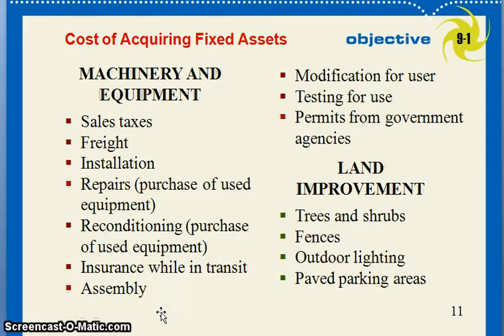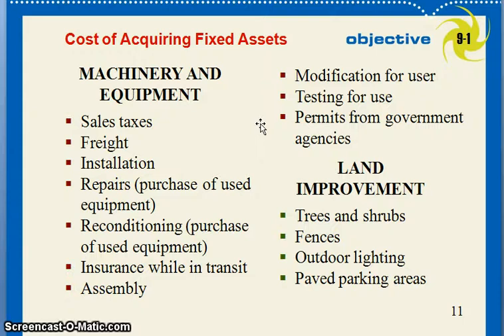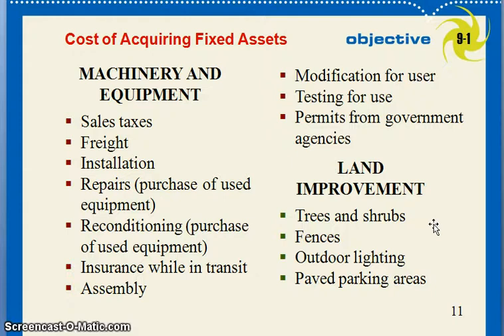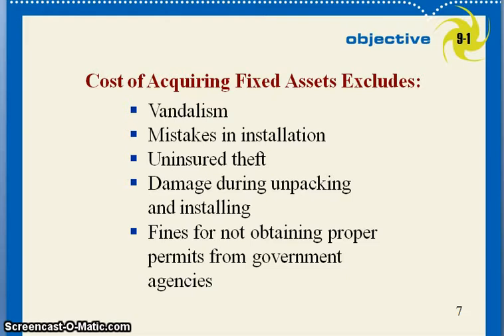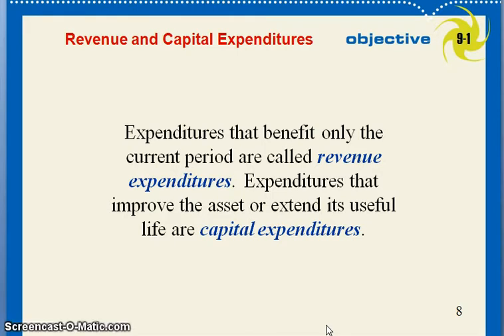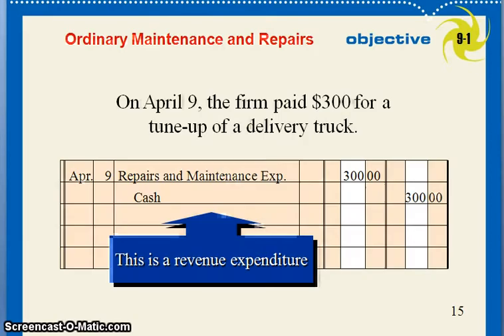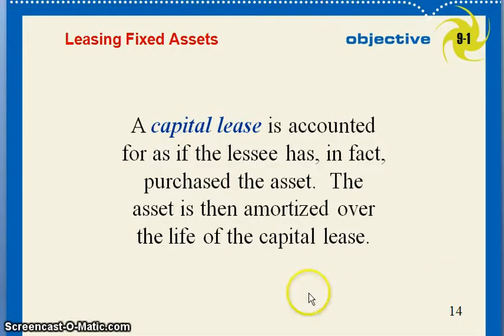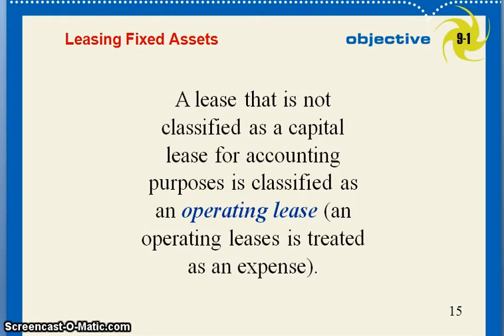Financial 9 2